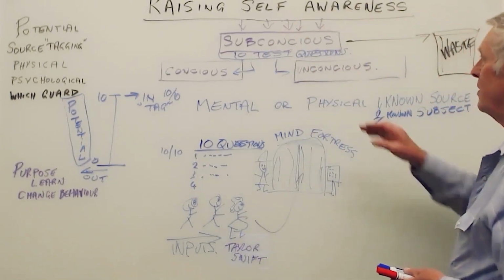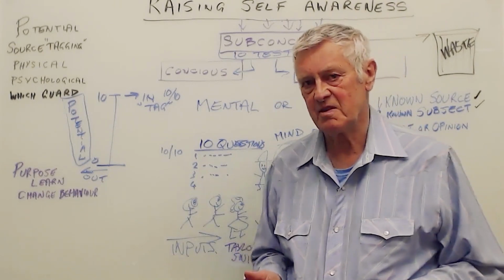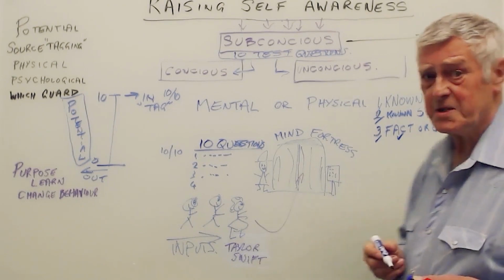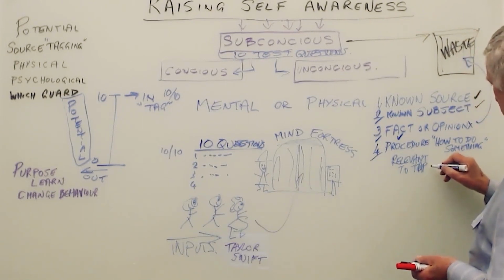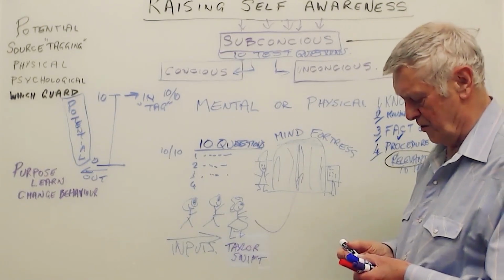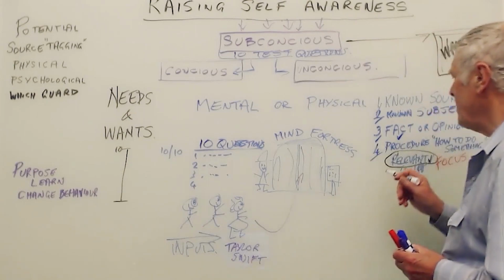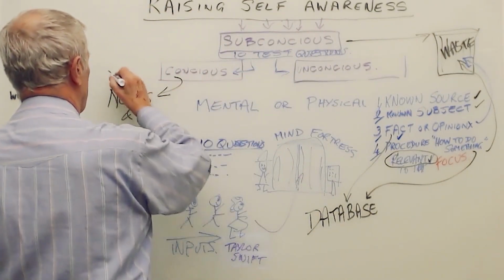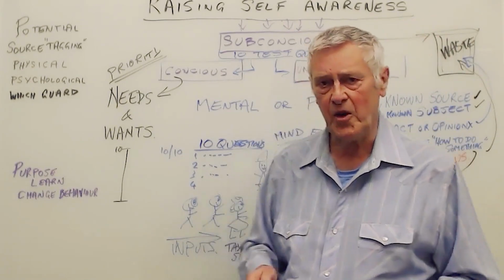Intelligences attitude to new learning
"Develop your Human Intelligences" Step 24. Intelligences attitude to new learning is part of your Personality and "Cautious flexibility" is an essential soft skill you can learn.
Modern Employers often test a candidates capability and attitude to adapting to a new method.

00:00 Openness to Learn along side need to defend. Your mental flexibility and attitude
02:00 The Categories of is it a Fact or is it an Opinion
04:30 The rules the mental guards use is part of your "Personality" and attitude to changing
05:30 The way Inputs are processed depends upon your "Focus" at the time they are checked
07:00 External events, whether gradual or sudden can change your  learning "Needs and Wants"
08:30 Approved "thought inputs" entering into your Mind are directed to given brain locations
09:45 Databases of different kinds and what is simplistically called Memory
11:50 The guards get changing instructions and sometimes there is a "Changing of the Guard"
13:00 Good Teachers and dubious Politicians shape what they say to get past the mental guards

GENERAL THOUGHTS ON THE POST 2023 WORKPLACE FOR WELL PAID JOBS.
By following the 33 "Intelligences" Steps you will see yourself and the world around you in a totally different way. More importantly you will have a Foundation to build upon so you can not only "Keep up with change" but also often take advantage of it. You can "Make change your friend".

This is your opportunity to become what is really valued by Business people call a "Conscious Competent". That means knowing what you are doing and why you are doing it.

If you also have "Hard Skills" suited to a certain Business Sector then so much the better . But be alert to how quickly may hard skills are getting lower paid with global competition and how quickly they go out of date. If your focus is hard skills then be ready to show adaptability and that you like to keep up to date because Employers are driven by Market forces that change weekly.

By engaging with this "Intelligences" set of Lectures you will learn how to see opportunity all around you. Better than that you will be able to pick and choose the kind of work that interests you and have a very good chance of spending your life getting "Job satisfaction".

Even if you are still at University you can develop in the three key Capability areas of:
1. Manage Yourself 2. Manage Others and 3. Manage Situations.
It's about having "Balance" and your role as part of a team sharing a "Joint venture" for success.

Good Communicators and Team Players get chosen first. Employers look for people who can convince them of their Potential and have a positive Attitude to learn new skills.

Getting most well paid jobs is competitive and you often need to pass Capability Tests followed by multiple interviews. The hiring process will evaluate all four of your Intelligence types (Emotional, Social and Practical) and not just Academic. If you have been smart enough to develop your soft skills then you will be a Winner.

For many Employers your academic grades are less important than your "People strengths" and Soft Skills. So if you are struggling academically don't let that worry you, you may well have hidden strengths you can develop in the other three intelligence areas (EI, SI, PI/AFI). The Institute of Practical Learning (theipl.org) will help you and show you Step-by-Step ways so you can easily develop them. You can bring back the fun into learning.

Of course some jobs need "Hard skills", like Science subjects and expertise with special "Things and Processes". Software Engineer for example. University and Interning are great ways to learn those "Hard Skills".

But to progress into Management and Team Leader roles you will not get far without Self Awareness and Soft Skills. Plus career advancement is about taking on more responsibilities and enjoying being able to add value in new ways. You need to understand your Stress Management.

The Institute of Practical Learning has been formed as a FREE resource centre to help you "Cross the Bridge" from Student or at any stage of your career. The IPL shows you how to take Control of your life and be worth the money, security and independence a well paid job can provide.
Party on.